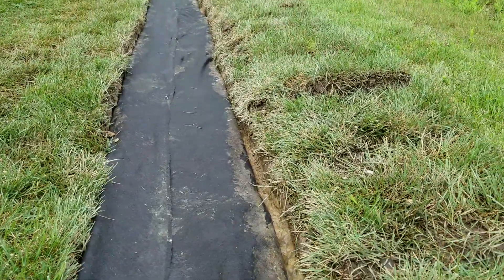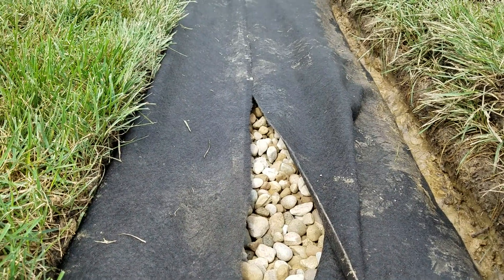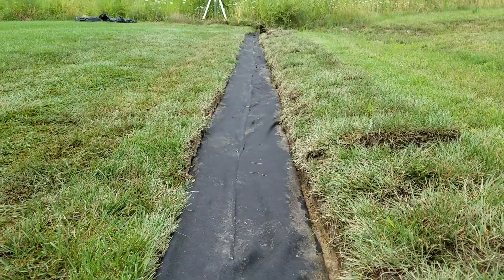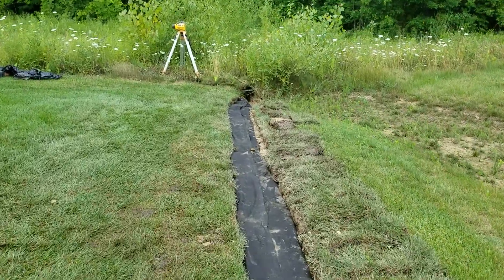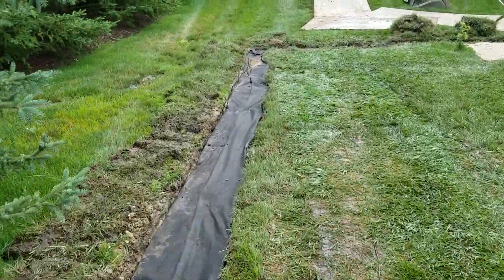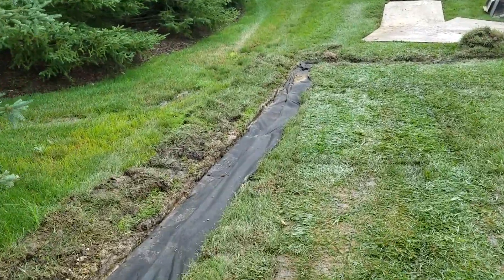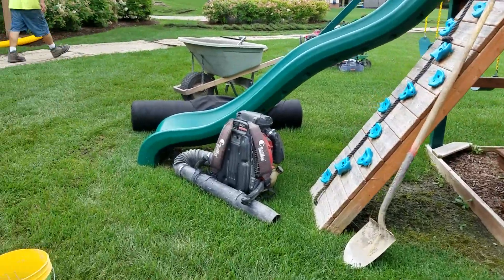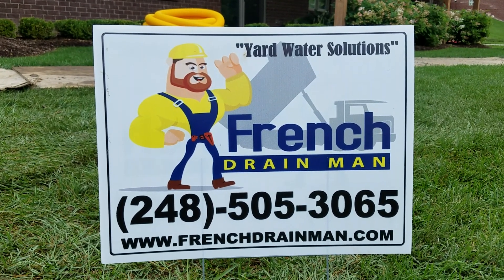How is a French Drain Built and Why They Don't Need Maintenance or an Inlet Basin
How a French drain works. I just wanted to go over how a French drain works. We remove 14-inches by 14-inches of the existing soil. We cut the sod off first and we always cut it really thick so that we take two and a half inches of root with that grass so it'll grow over the system.

We go ahead and fill that 14 by 14 with a coarse wash rock and yes, there is a pipe in that. We go ahead and we pin this back. Now, this is a fully contained, a French drain system, so it doesn't need maintenance. It will never need to be cleaned. The pipe can never end up plugged full of debris because we have this filter ramp;  This is not plastic. This is a filter wrap. It's a soil separator so it keeps the stone separate from the soil. You don't want your stone to migrate into the subsoil and the subsoil to migrate into the stone.

Now, this French drain is going to take in all the water and it's discharged right here at a culvert.  Now you gotta maintain your culverts. This culvert was half full of mud, so we went ahead and cleared it. [...]